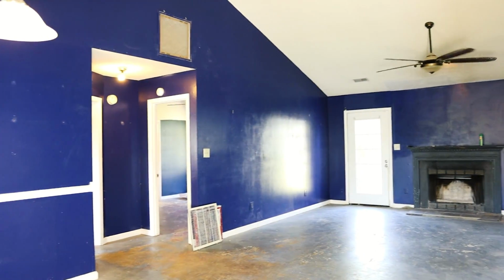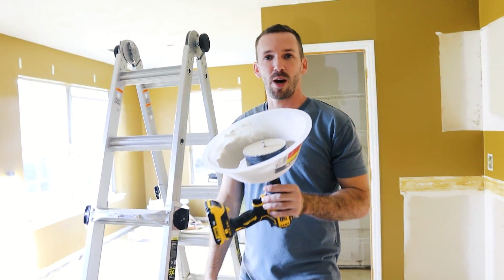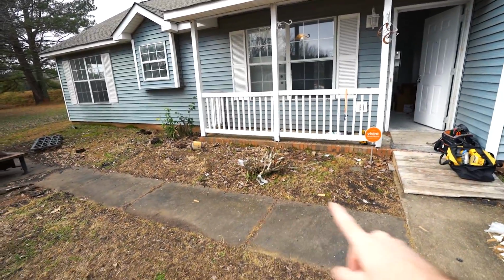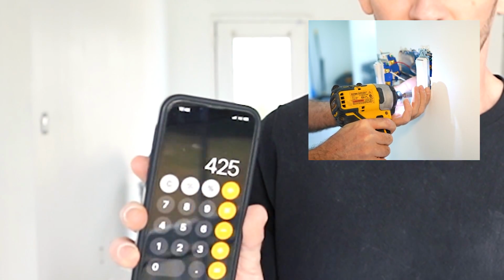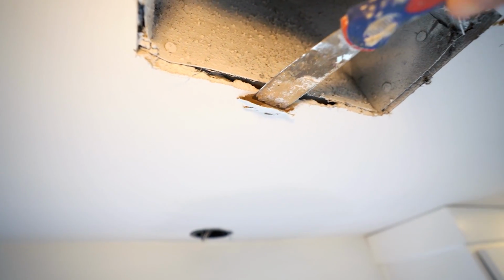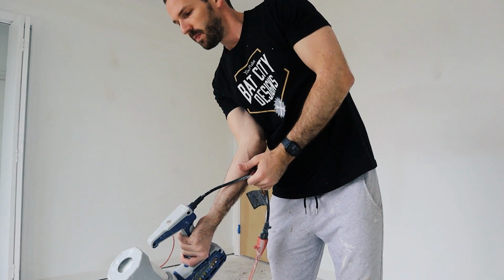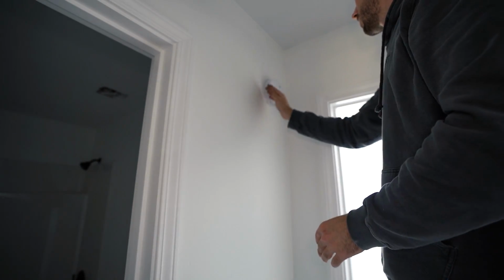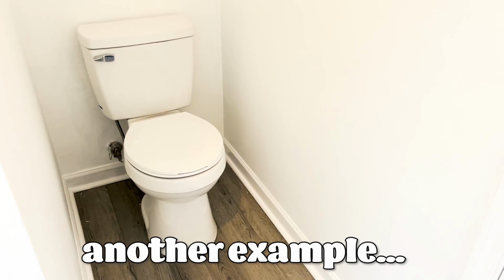How I Made $30,000 Flipping a Charlotte Home! OFF MARKET DEAL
Join me in this exciting journey as I take you through the process of flipping a 3 bed, 2 bath home in Charlotte for a $30,000 profit! This wasn't just any ordinary home, it was an off-market deal from a "for sale by owner" that my partner snagged.

Not everything went as planned, not even close, but this is a real adventure I went on and hopefully things go differently on the next one.

Lessons learned:
1) Invest in a closer project to me
2) Do not co-work with a GC (they do all the work or I do next time)

In this video, I'll be sharing with you all the details on how I DIYed a lot of the work, and worked alongside a general contractor to complete this project  although NOT on budget NOR schedule.

Charlotte real estate is hot right now, and this video is a must-watch for anyone interested in flipping homes for profit, even if we did end up not making as much as we should have.

Recessed Lights
Light Dust Bowl
Dewalt Tools
Ryobi Nail Gun
Comfy Dust Mask
Door Levers
Door Hinges
Dining Light
Living Room Fan
Vanity Lights
Bathroom Faucets
Kitchen Faucet
Shower Faucets
Light Switches
Graco Magnum Paint Sprayer
Graco TruCoat Sprayer
Sony A7iii Camera
Sony Lens